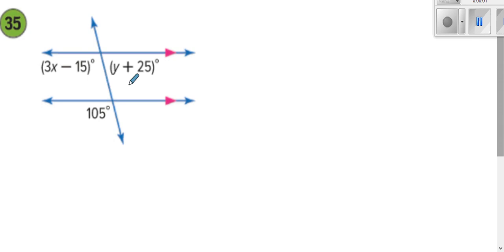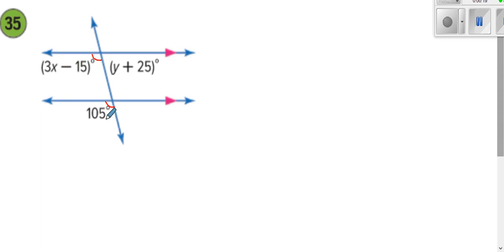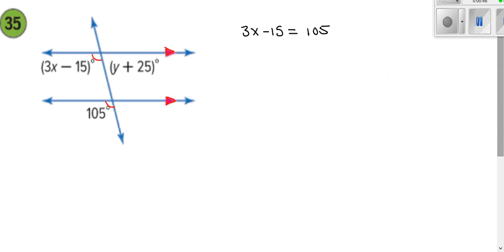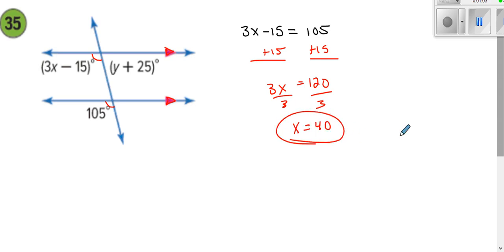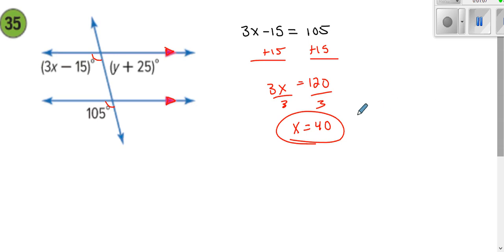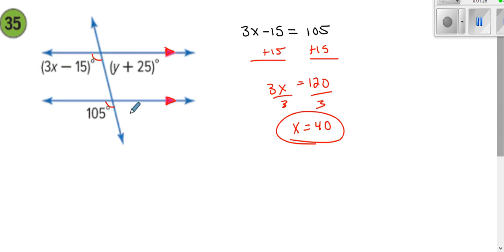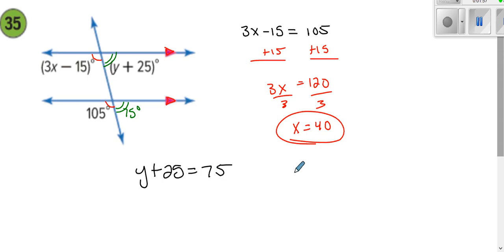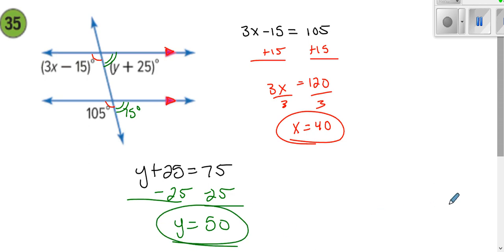Geom 2-7 Number 35 Worked Out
Geometry Chapter 2 Section 2-7 Number 35 From the Book worked out